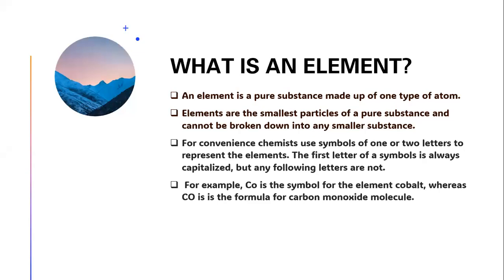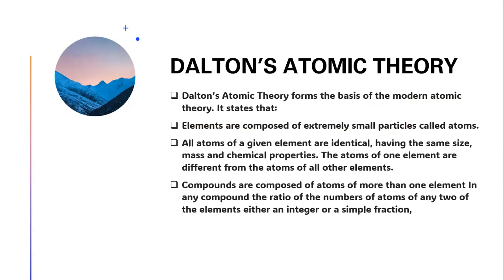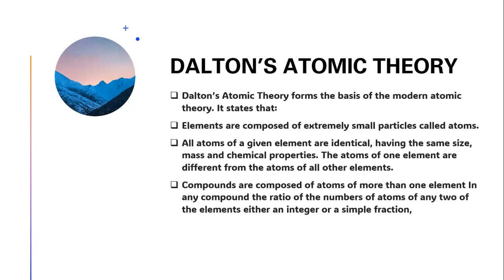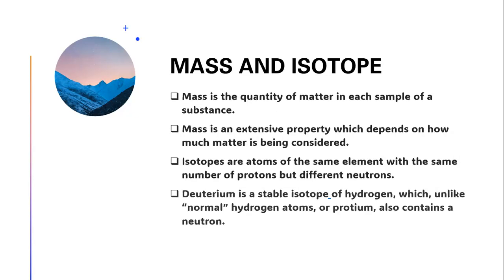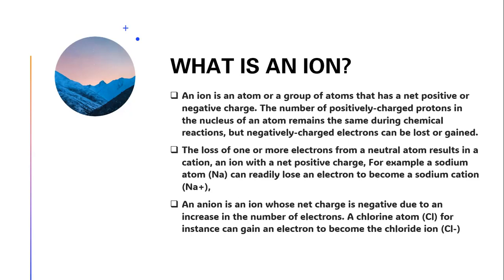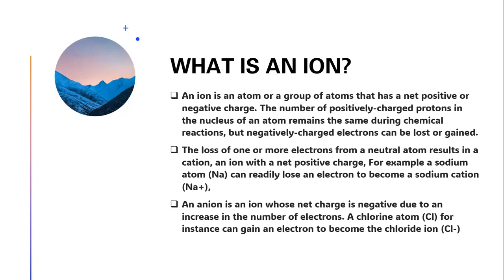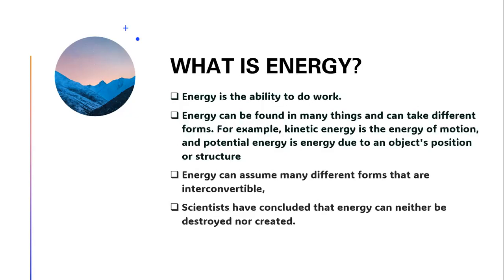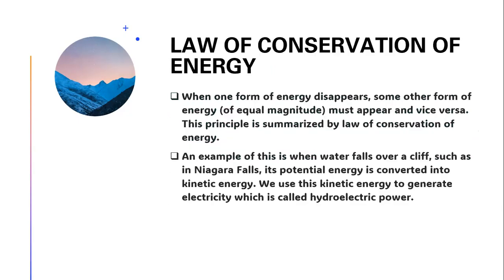Do chemistry with me atom, element, energy